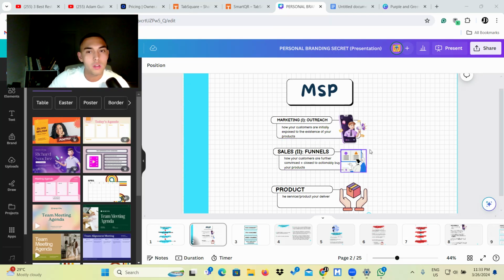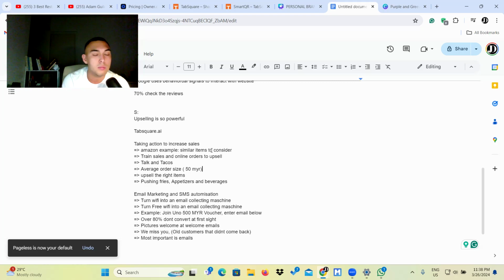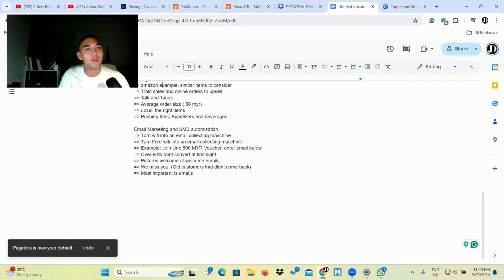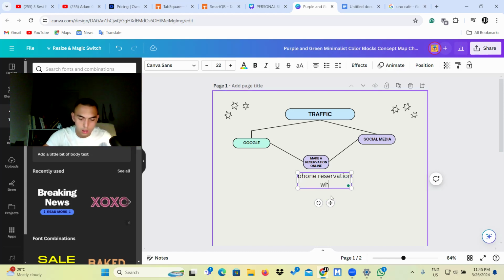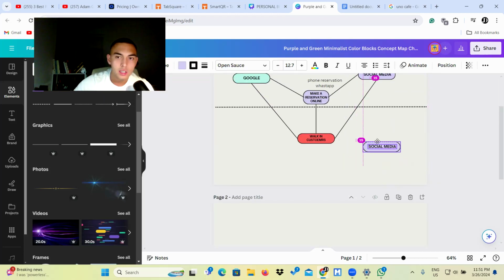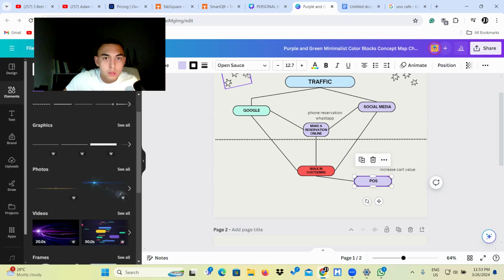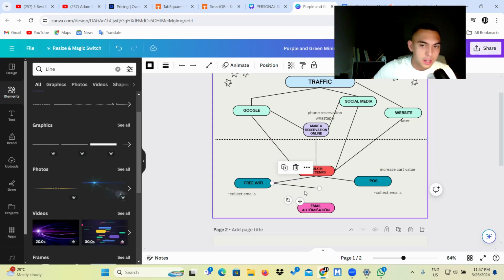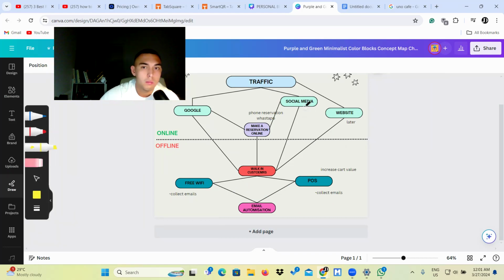Creating my First Click Funnel as a GROWTH OPERATOR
As long as i help 1 person ill feel absolutely happy... LOVE YOU GUYS 💖

Want to start your Personal  Branding Journey? - Double Tap University - A Community to learn and Grow Together🌏🏆